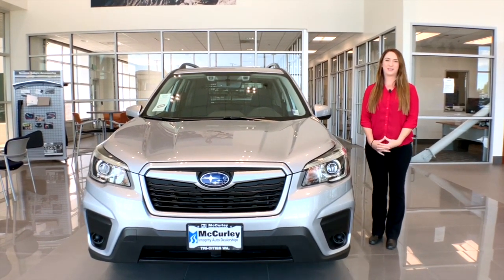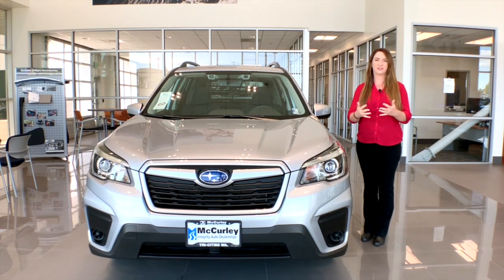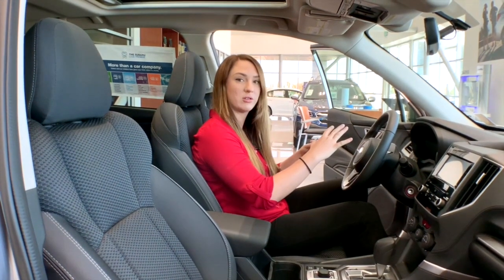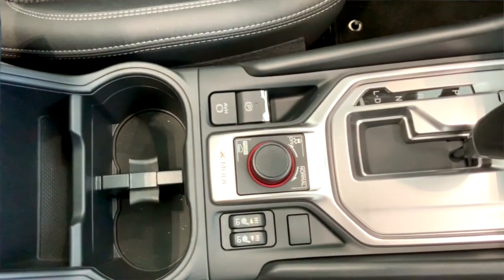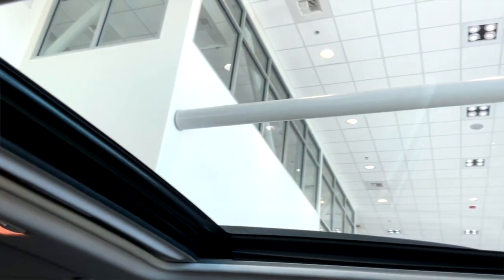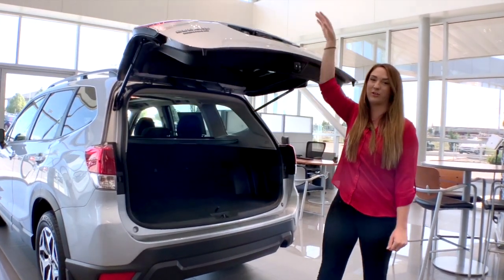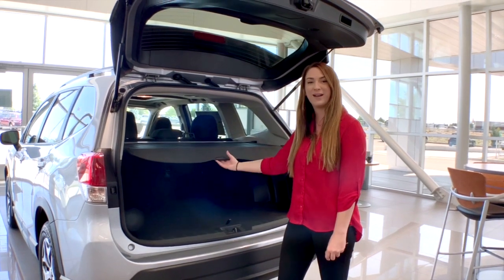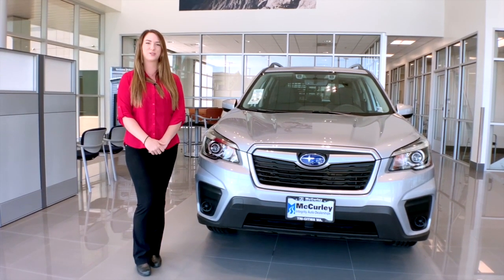2020 Subaru Forester